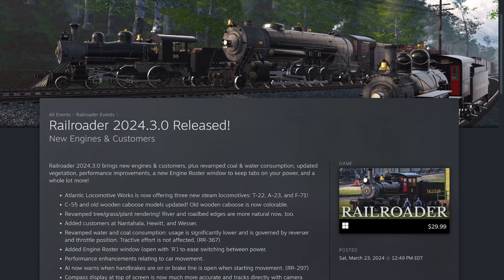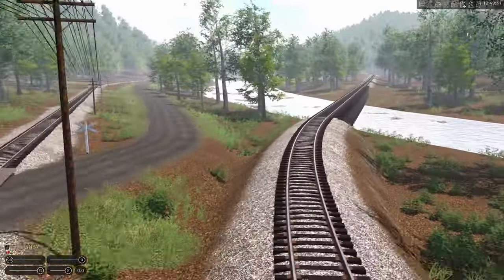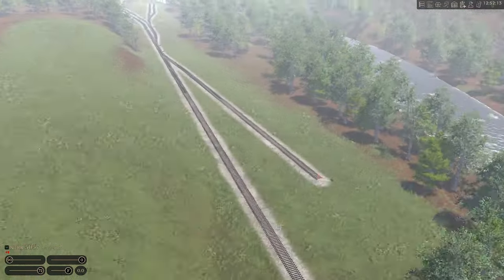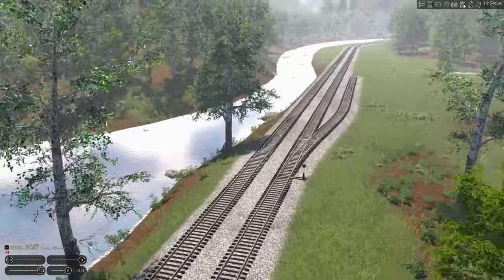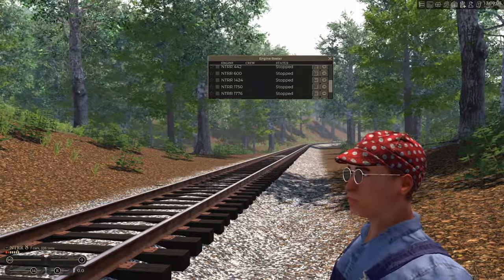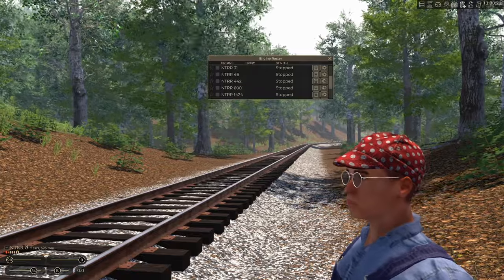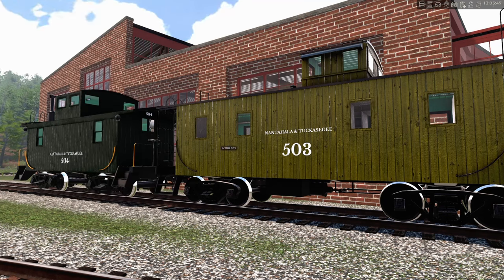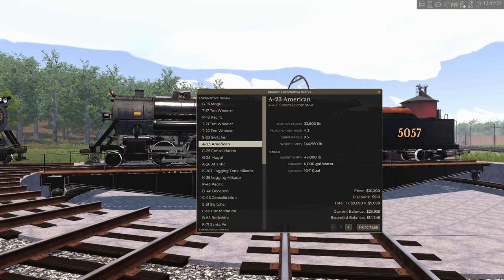RAILROADER - BIG patch || new stock ✅ || new industries ✅ || new stuff ✅✅✅✅✅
Chonker patch 3.0 for Railroader is now available! All new locomotives, existing locomotives & stock update, new industries, new graphical settings, more optimizations, updated fuel consumption and on and on
Let's go take a look...